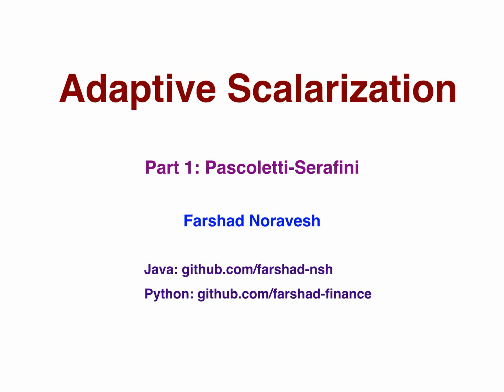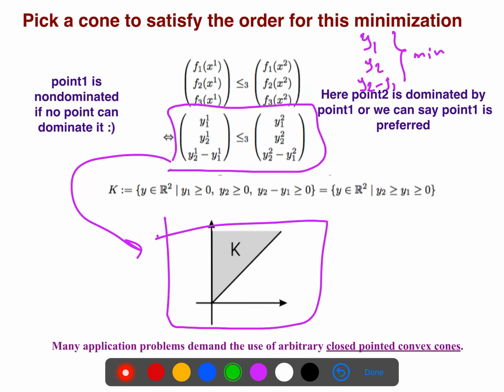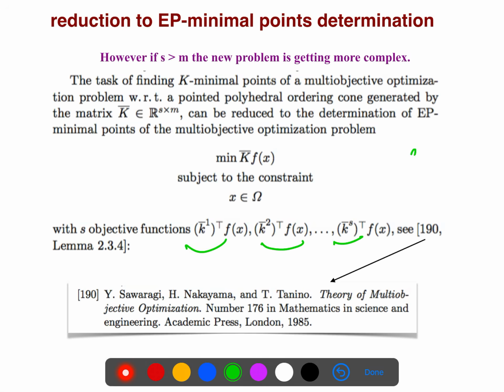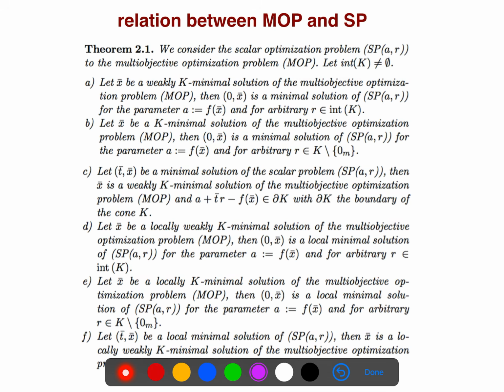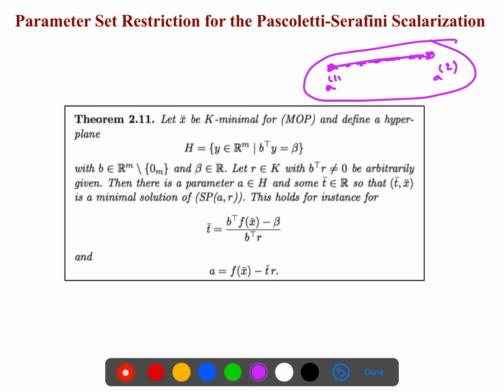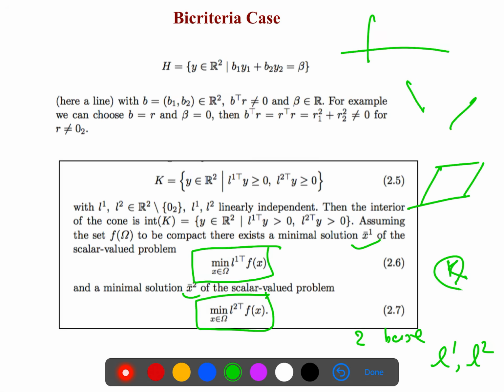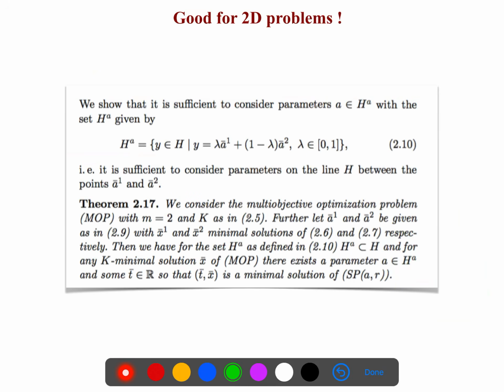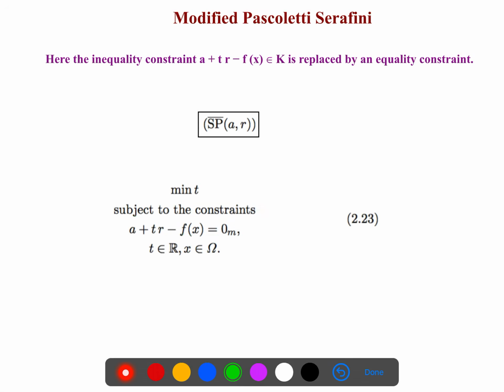part 1: Pascoletti Serafini Scalarization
SP stands for scalarization problem but i sometimes say it stands for serafini-Pascoletti So both are the same.